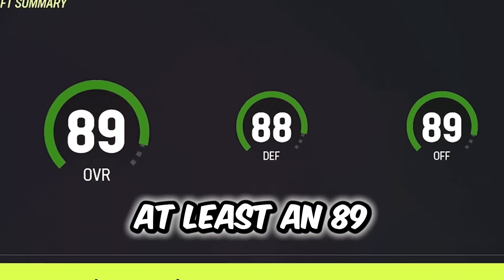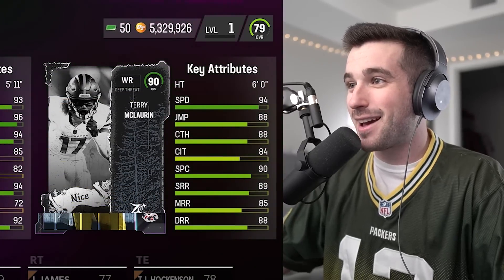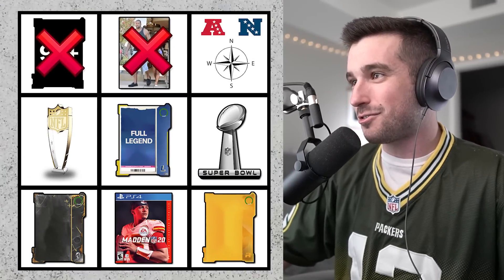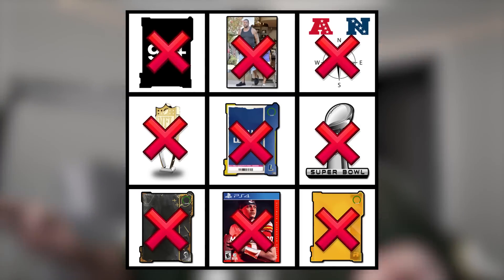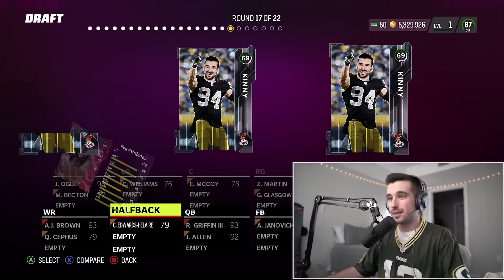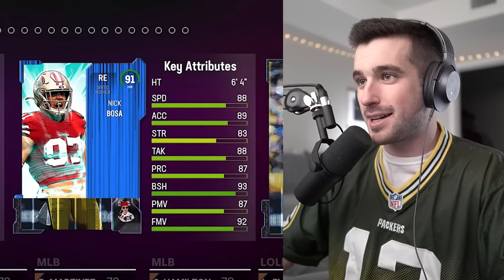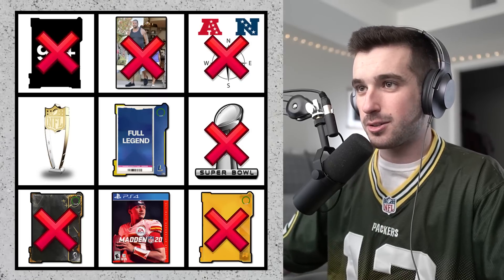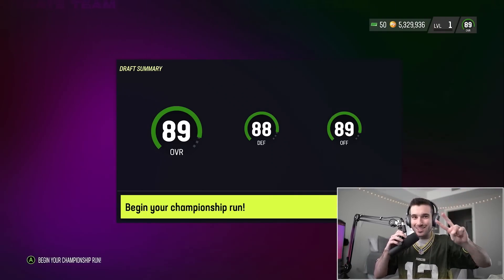MUT Draft, But I Can Only See Ratings!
Madden ratings are certainly deceiving, especially when I'm limited myself to a full team in MUT Draft solely based on what I see from the ratings. Is it possible to build an 89 OVR? Let's see...

2nd Monitor - Acer 27" XV272U